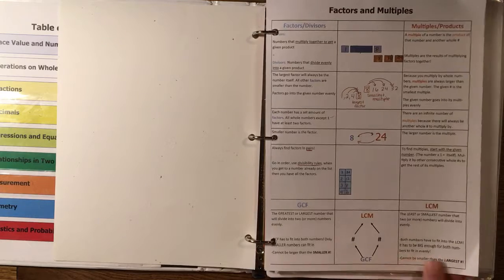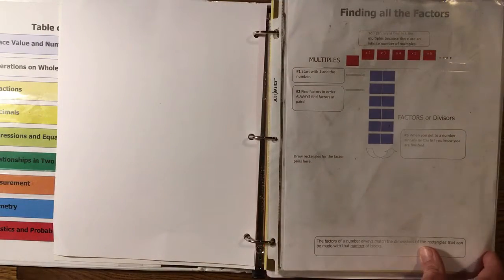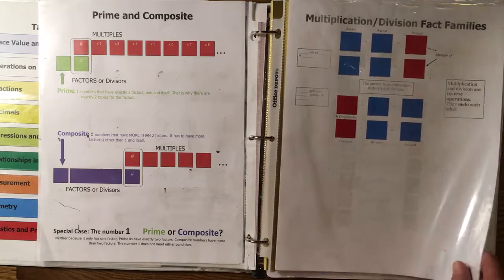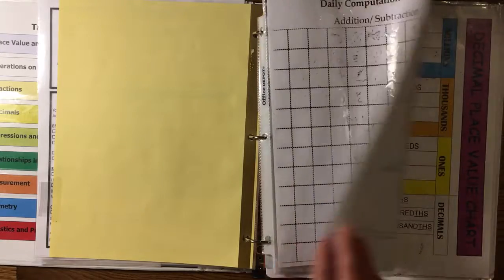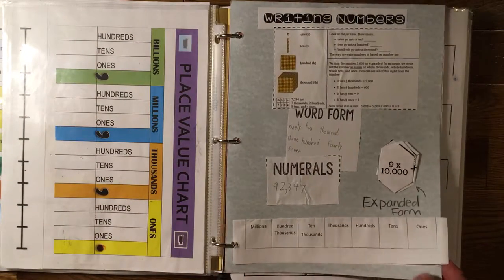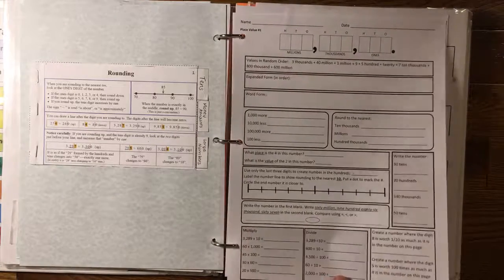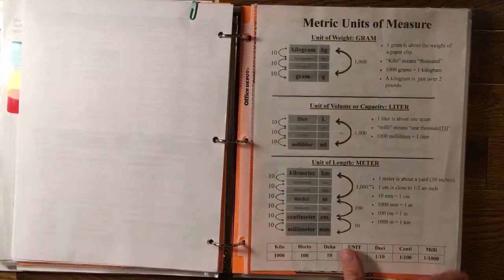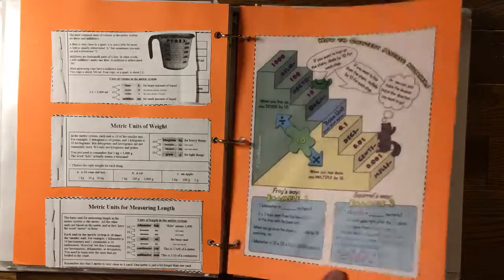How to use the Math Notebook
Using the Math Notebook effectively.